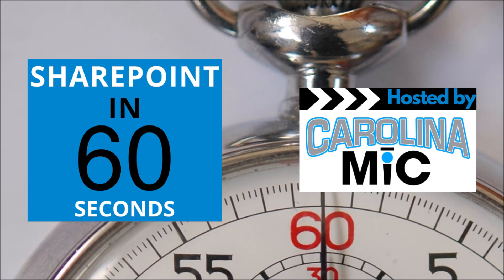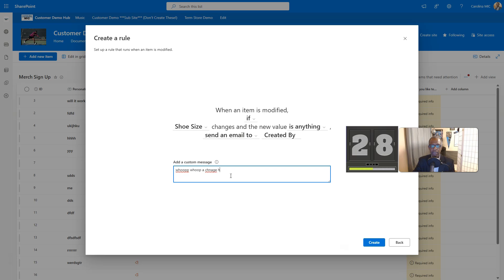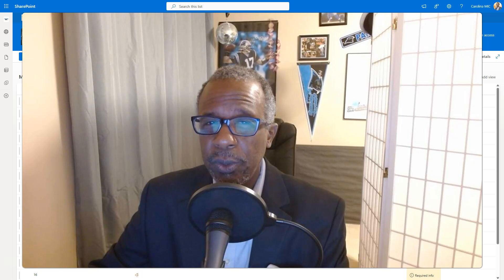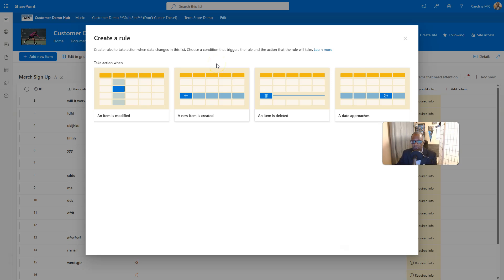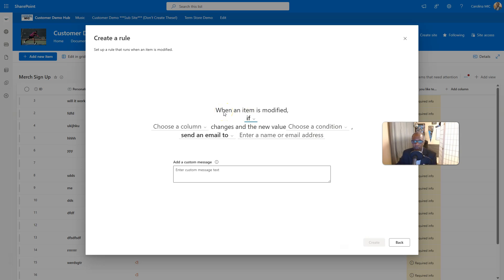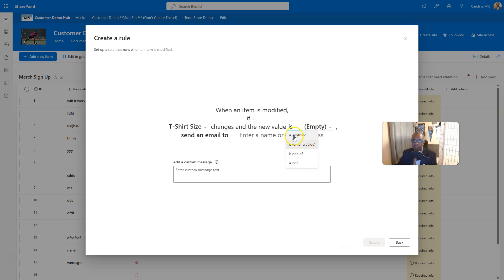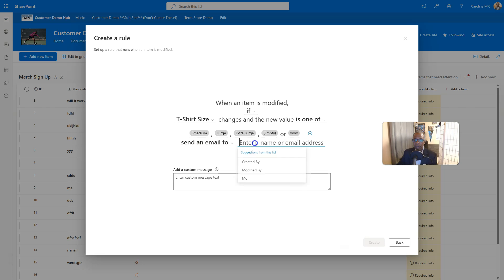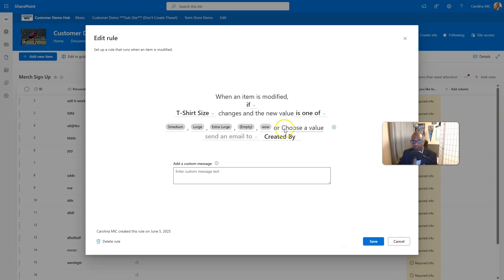🔥 ALERTS ARE DEAD! Do THIS Instead (Email Notifications for Any Column Change) 🚨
Microsoft is RETIRING SharePoint Alerts — and they won’t tell you this part. 👀 In this video, I’ll show you how to create a powerful alert system using Rules that sends an email notification anytime a column value is modified — something classic alerts could NEVER do. 🧠💥

✅ Perfect for SharePoint admins, site owners, and IT pros
✅ No Power Automate required
✅ Works right in Microsoft Lists / SharePoint Online
✅ Fast, easy, and actually useful!

🎯 Stay ahead of the change

⏰ Timestamps:
0:00 - Intro
0:27 - 60-Second Rundown of How To Get Notified When Data In A Column Changes
2:08 - Full Step by Step Walkthrough
5:04 - Final Thoughts